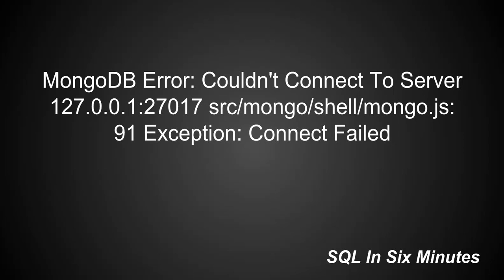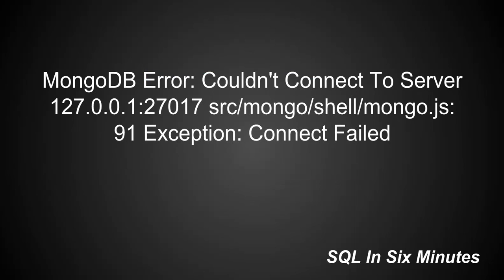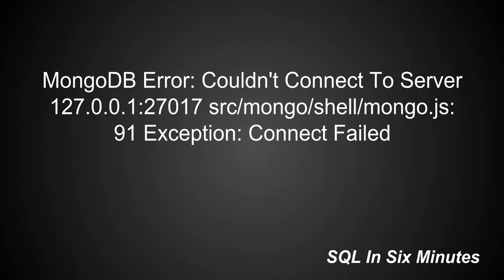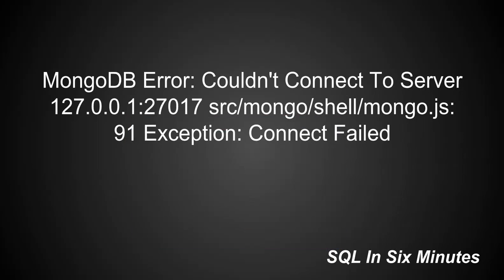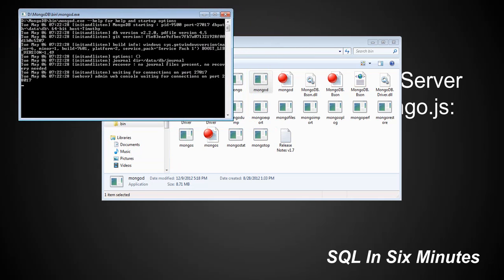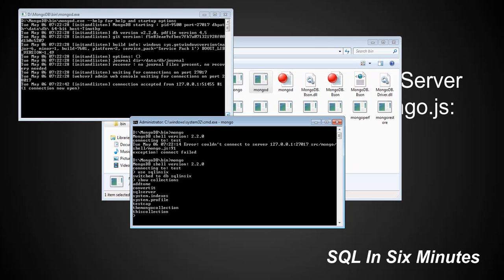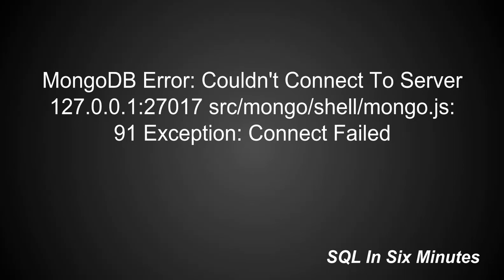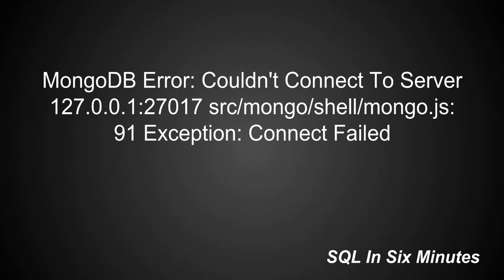MongoDB Error: Couldn't Connect To Server [IP]:[Port] src/mongo/shell/mongo.js:91 Exception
Do you need general technical consulting help in database engineering or security?  Fill out the following form Couldn't Connect To Server [IP]:[27017] src/mongo/shell/mongo.js:91 Exception: Connect Failed.  Note that if you get this error when you're already connected, it may mean the server terminated.